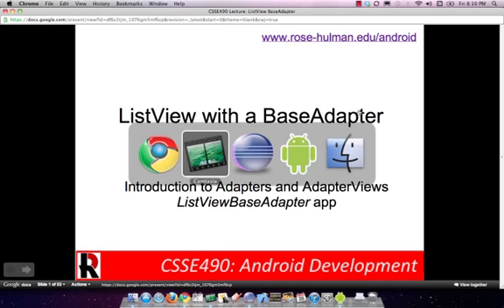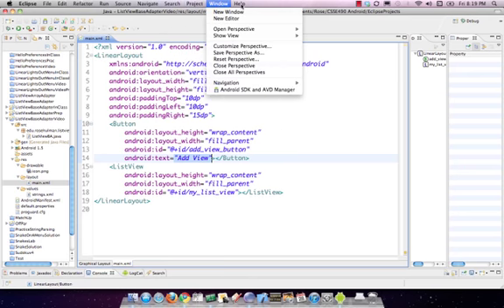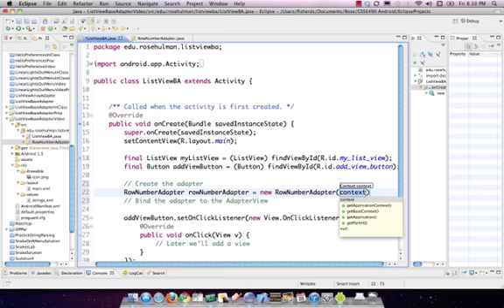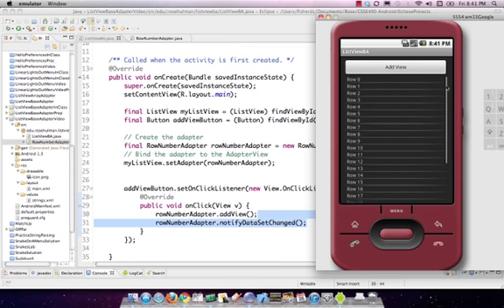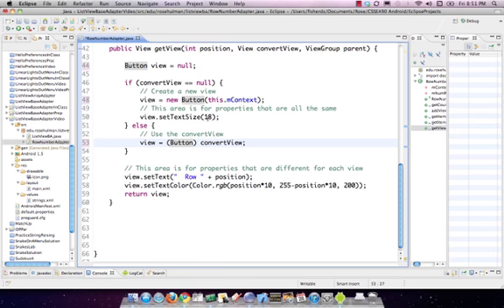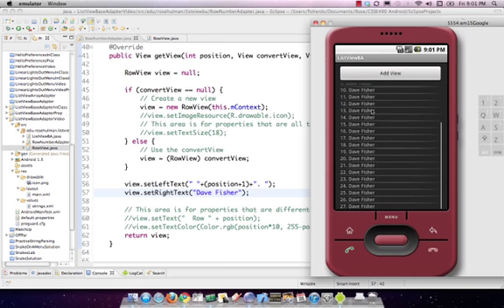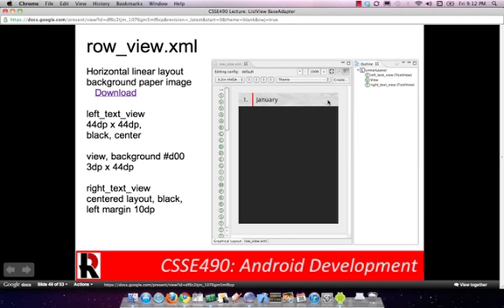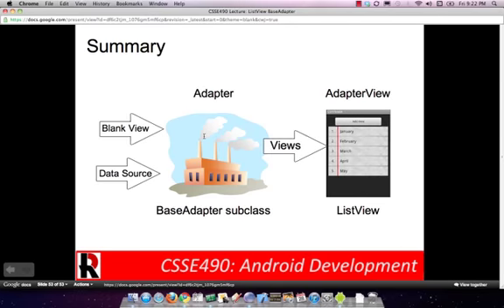Android Course Winter 2011 Lecture 10 - ListView BaseAdapter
An introduction to Adapters and AdapterViews